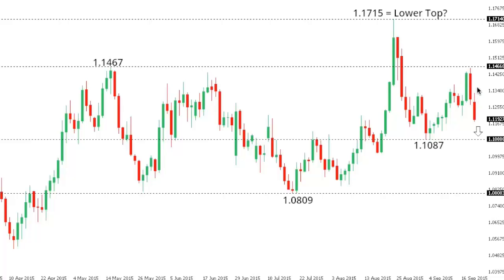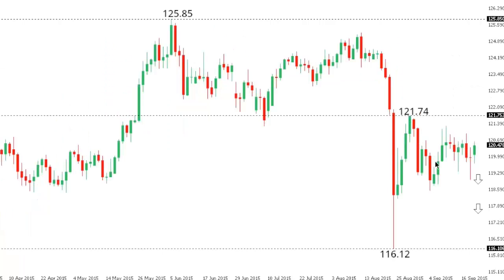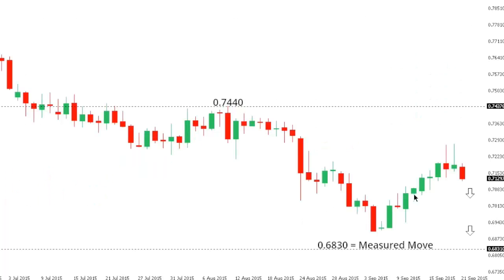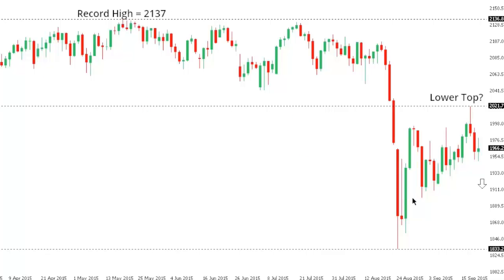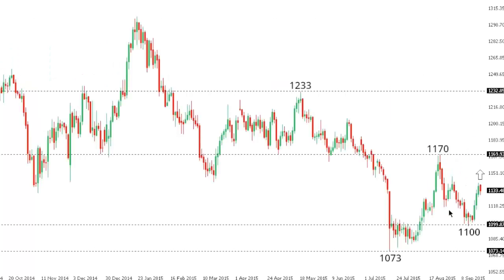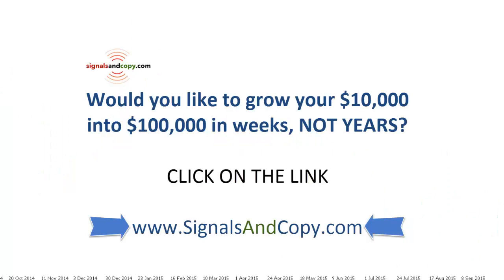SignalsAndCopy - Tuesday, September 22, 2015